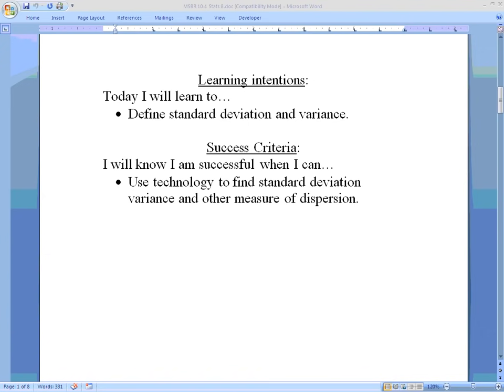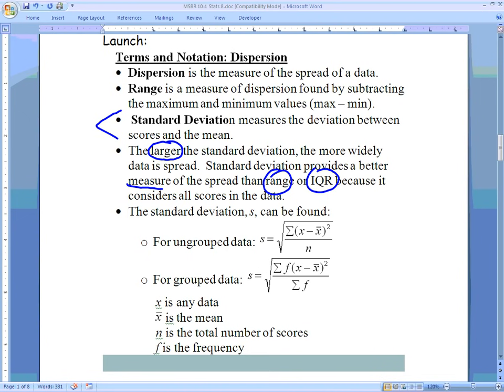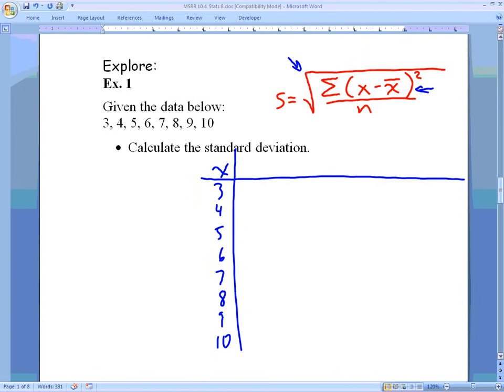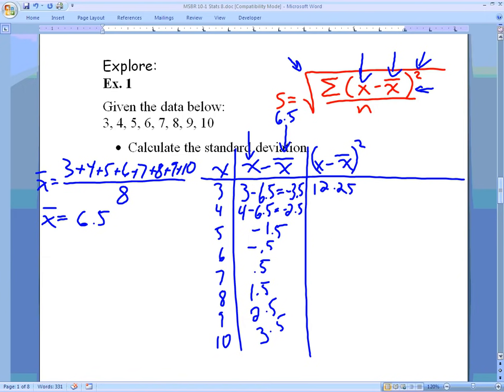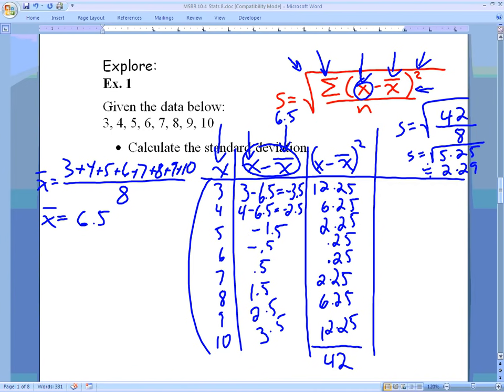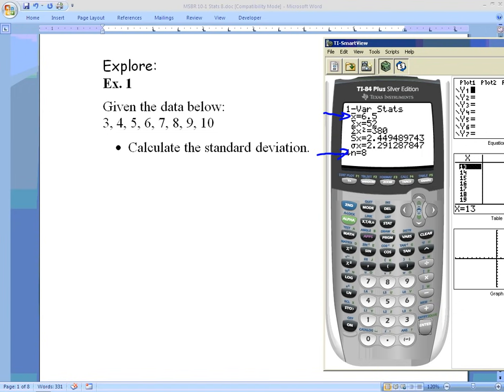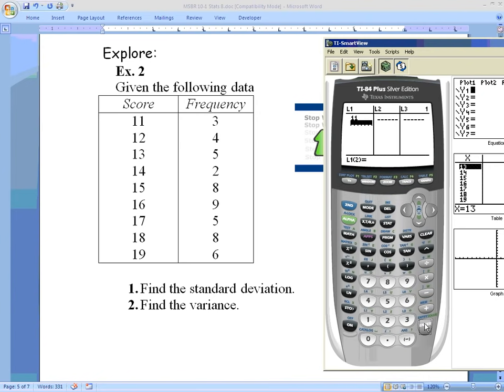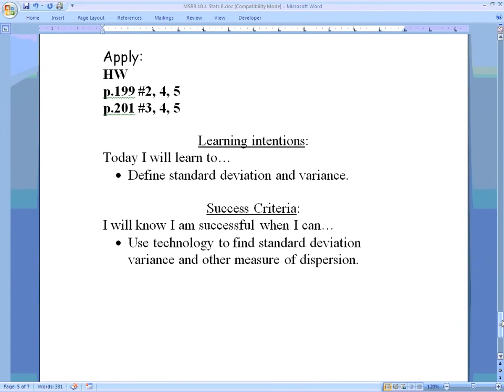Math Studies: Statistics 8 (Dispersion)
Measures of Dispersion: Standard Deviation, Variance and Range.